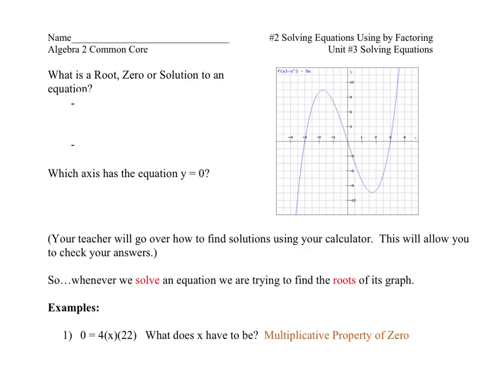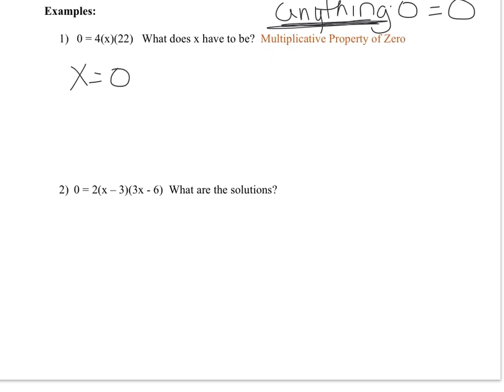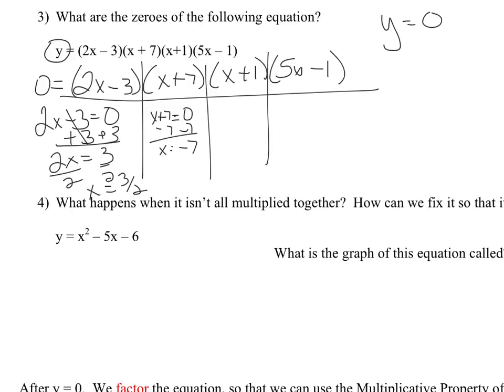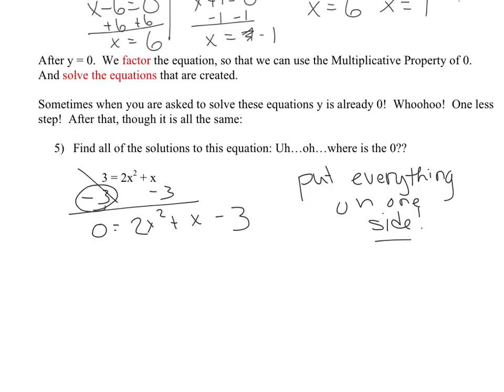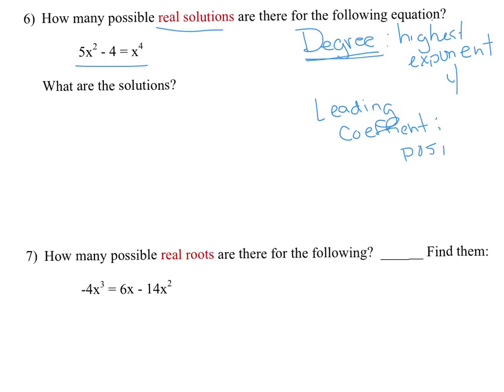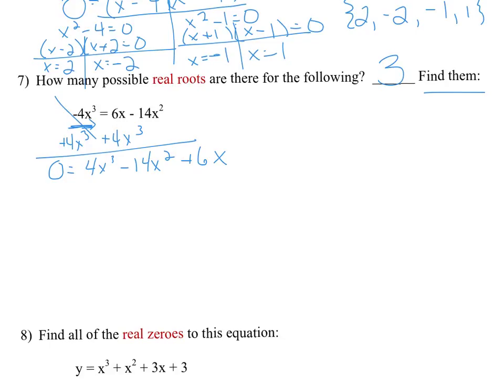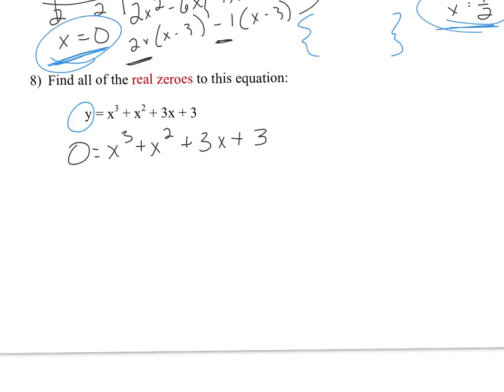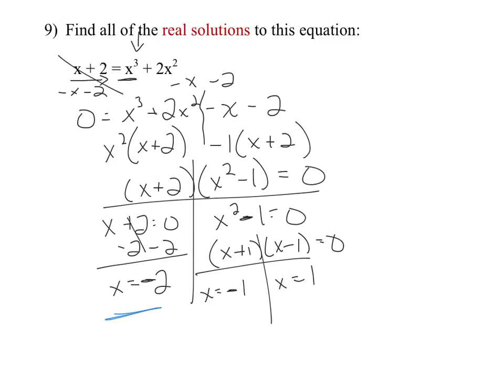2b.1 Solving Equations by Factoring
Review Factoring and learn to solve equations at the same time!
For homework on Monday September 28th